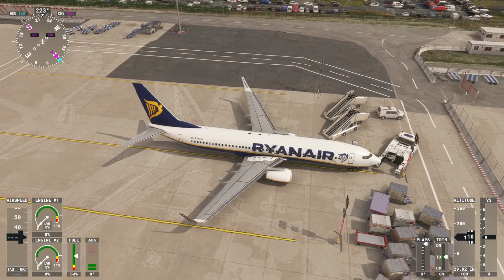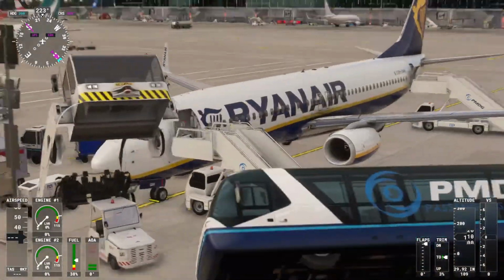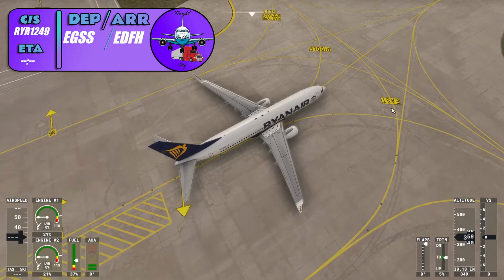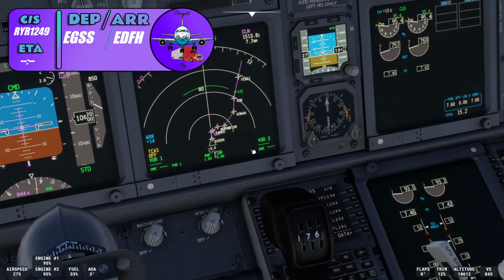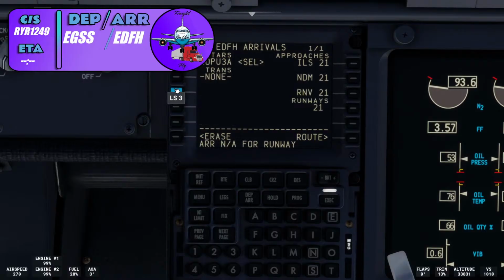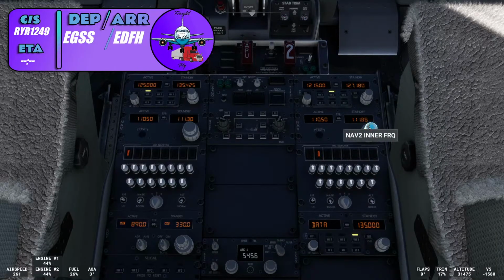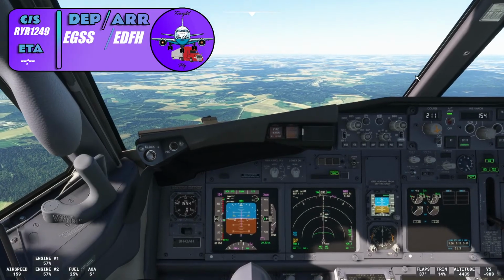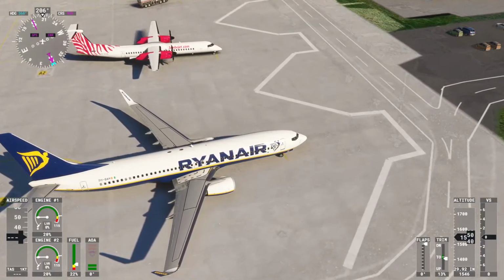MSFS LIVE | PMDG 737-800 | London Stansted (EGSS) ✈︎ Frankfurt Hahn (EDFH) | Ryanair 1248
Hello to all my fellow aviation and trucking enthusiasts, I am a 14 year old interested in aviation and trucking. I am a volunteer at my local community television station with over 1,700 hours of community service dedicated to film production and photography, but in my free time, I enjoy flying, among many others, the PMDG 737-800 in MSFS and MSFS 2024, and driving routes in American Truck Simulator. My favorite truck in ATS is the Freightliner Cascadia. I love the way it looks and feels behind the wheel.

My Setup:
Laptop: Acer Nitro V15
     Graphics Card: NVIDIA RTX 4050
     Processor: Intel I7

Flight Setup:
     Turtle Beach Velocity One Flight Yoke
     Logitech Saitek Pro Flight Rudder Pedals

Trucking Setup:
     Logitech G920 Racing Wheel+Pedals

Other:
     Blue Yeti Microphone
     Toshiba Canvio Basics 2TB Portable External Hard Drive
     JVC Gumy True Wireless Earbuds

One of my songs:
Song: All We Are
Artist: Richello
Album: All We Are

All We Are: All We Are | Richello